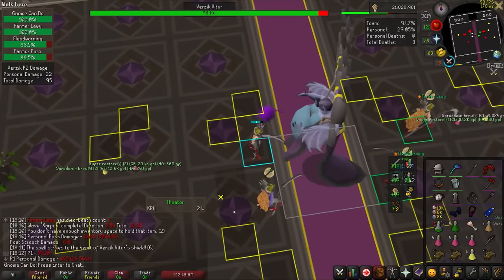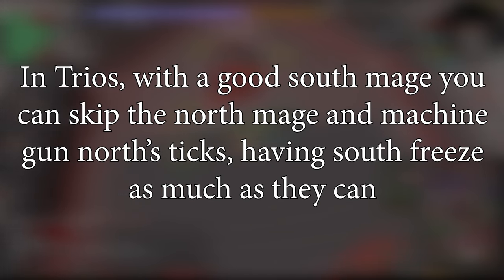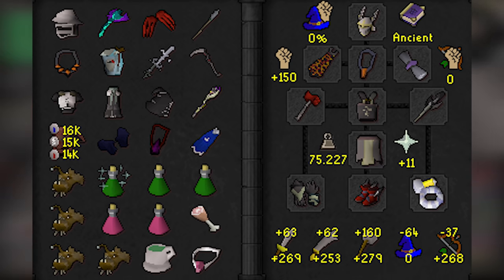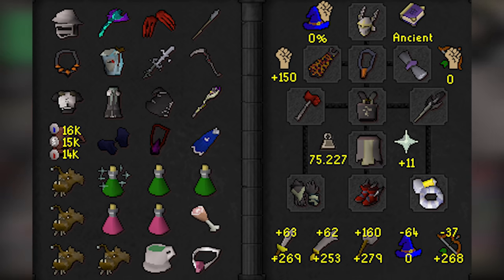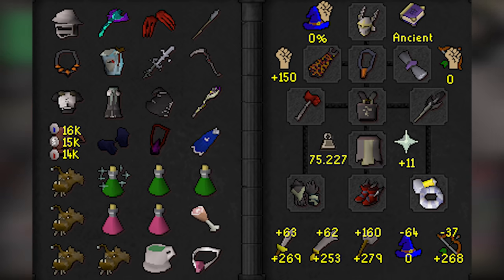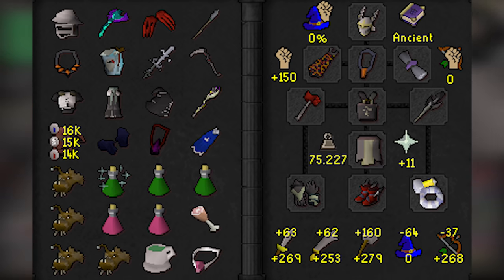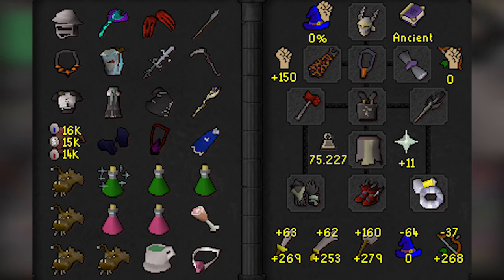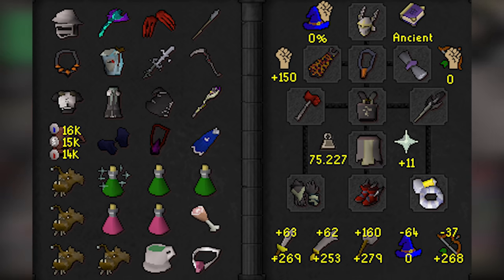THEATRE OF BLOOD Money Making Guide OSRS (8m+ GP/HR) 2021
The Theatre of blood is one of if not THE hardest pvm encounter to learn in the game. If learning with low killcount randoms, I would consider it more difficult to learn how to get consistent completions than the inferno, and this is because making a single mistake in the raid can end in your entire team getting wiped as a result of it. It’s much harder to learn than cox because when your team wipes, you have to start over, which makes learning Verzik at the end of the raid a nightmare. Of course because it is difficult it is also rewarding, Tob is currently the best money maker in the game besides alting (Nightmare comes close), consistent efficient trio teams can make over 10m GP/HR if quickly completing raids.

0:00 - Intro
5:43 - Setups
10:23 - Runelite Plugins
12:10 - Pre-Pot/Groundwork
15:22 - The Maiden of Sugadinti
23:54 - Maiden Improvements
27:22 - Pestilent Bloat
32:03 - Bloat Improvements
33:26 - Nylocas
38:09 - Nylo Mage
41:58 - Nylo Melee
45:39 - Nylo Ranged
49:04 - Nylo Boss Improvements
50:12 - Sotetseg
55:55 - Sotetseg Improvements
58:16 - Xarpus
1:04:27 - Xarpus Improvements
1:07:05 - Verzik P1
1:11:27 - Verzik P2
1:14:59 - Verzik P3
1:20:53 - Verzik Improvements
1:24:48 - Rewards